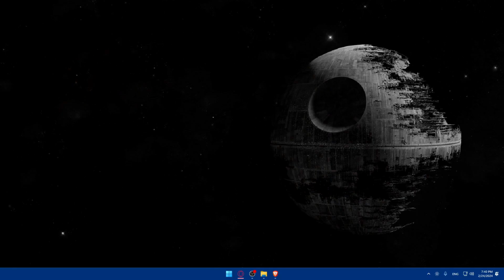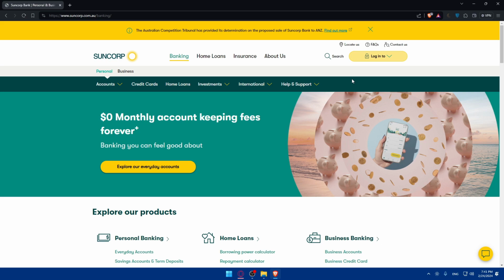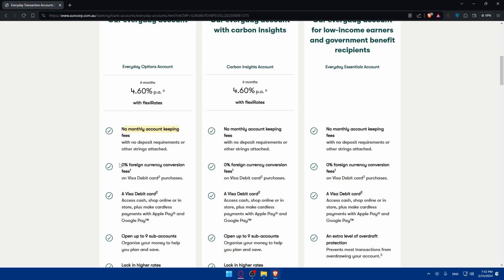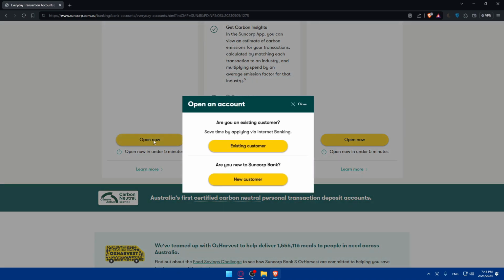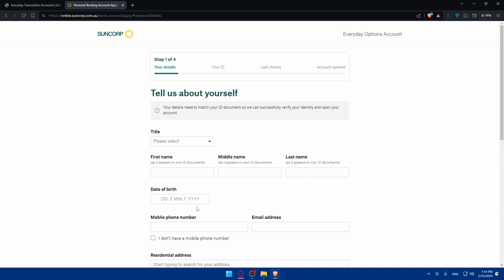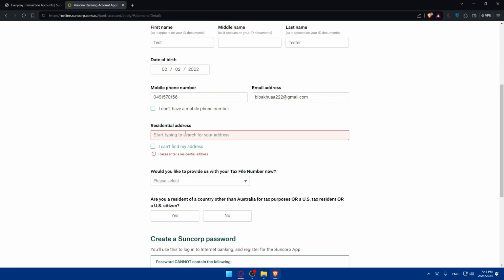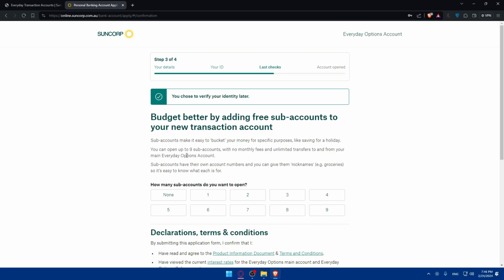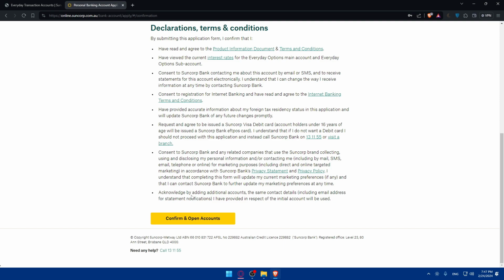How To Create Suncorp Bank Account Online 2025! (Full Tutorial)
Today we talk about create suncorp bank account online,suncorp net banking login,login suncorp bank,suncorp online